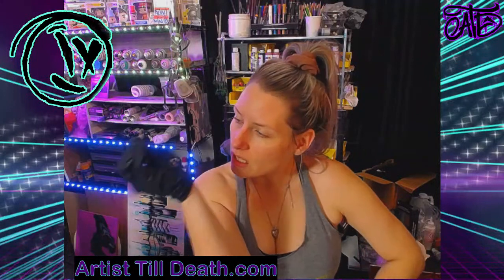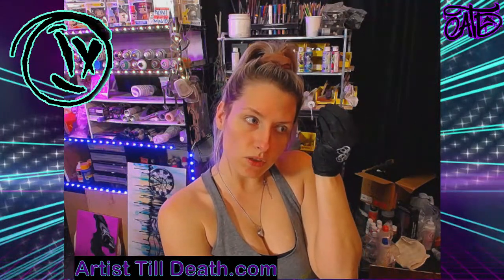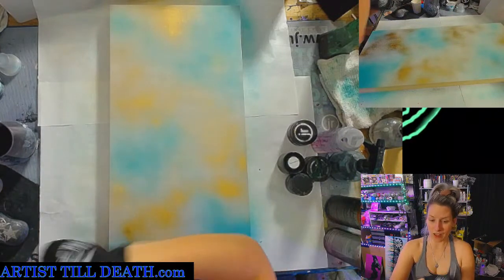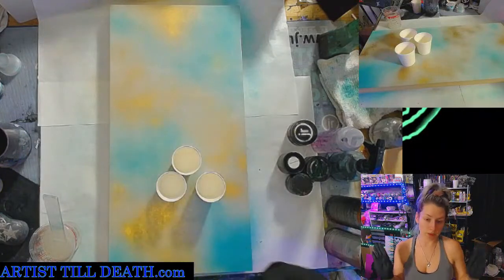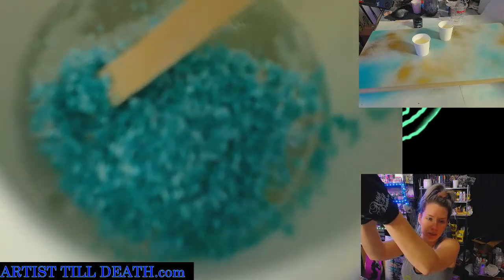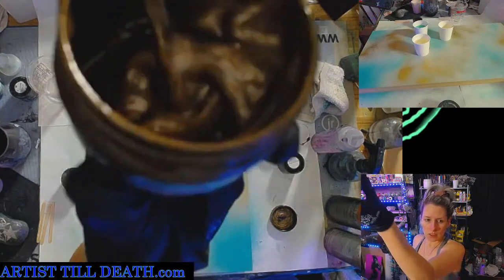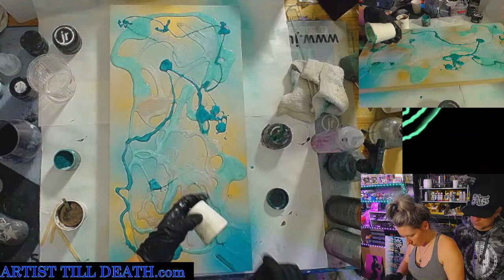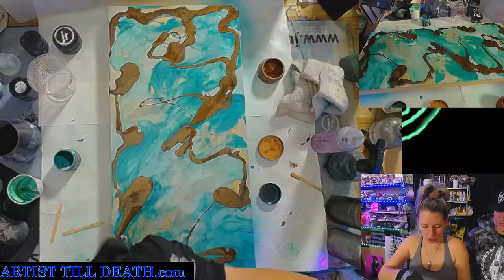Italian Drip Resin Technique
A 6 color Dirty Super Tilt Pour (resin)

Happy Arting!